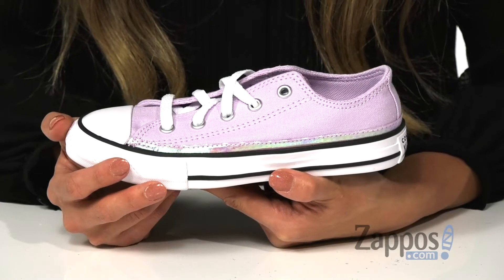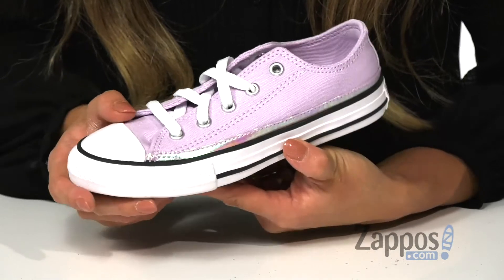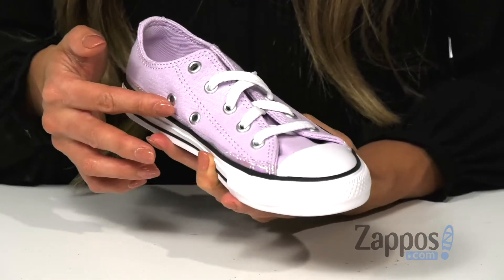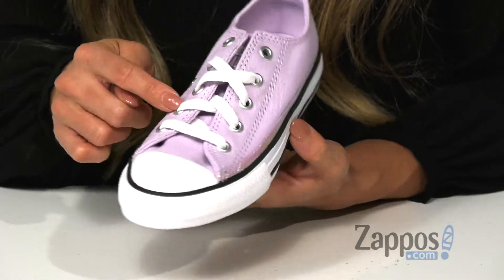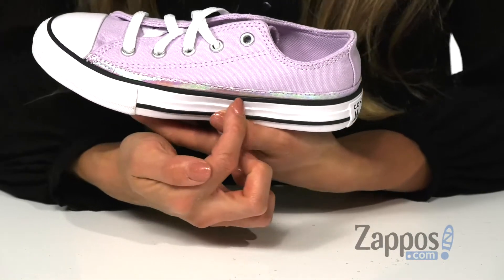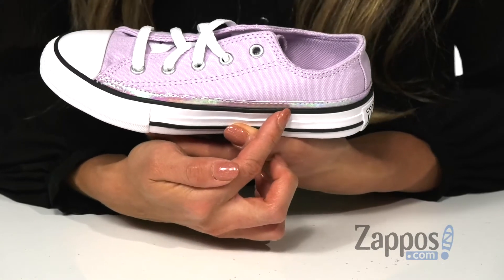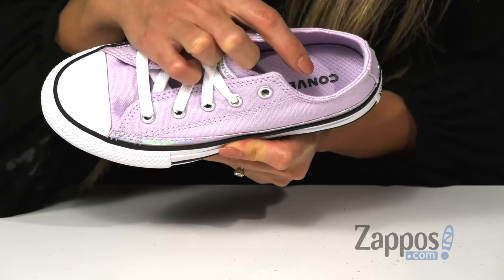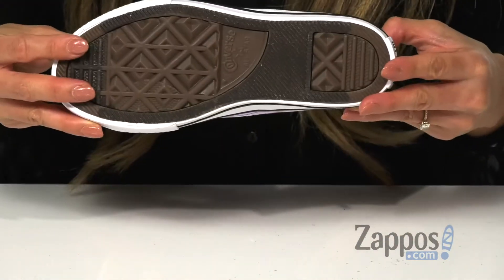Converse Kids Chuck Taylor® All Star® Iridescent - Ox (Little Kid) SKU: 9280005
Featured in a classic canvas upper with a subtle pop of iridescence, these round-toe, lace-up Converse&reg; Kids Chuck Taylor&reg; All-Star&reg; Iridescent Ox sneakers are a perfect match for her laid-back style!
Canvas lining and a cushioned footbed provides hours of comfort.
Classic Chuck Taylor All Star hits like the toe cap, textured toe bumper, metal rivets on medial side and Converse All Star rubber heel patch.
Rubber outsole with Converse diamond-shaped tread pattern.
Imported.